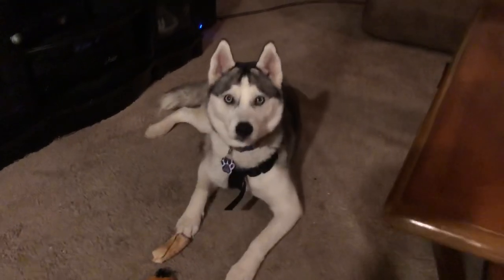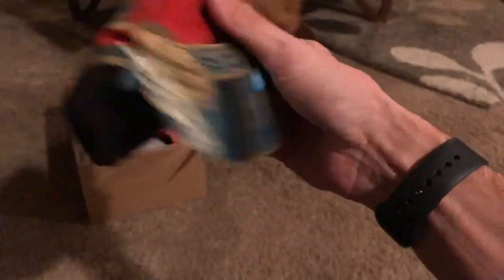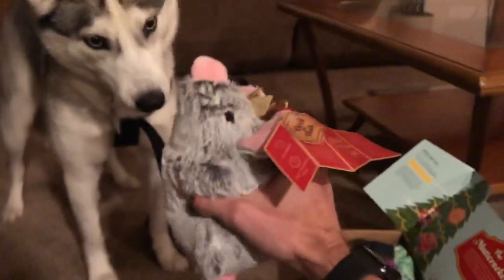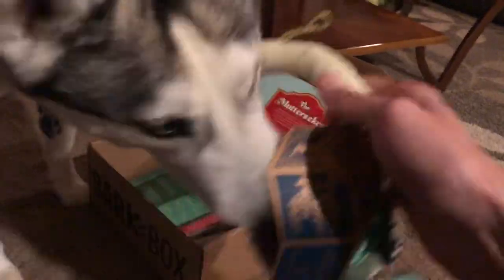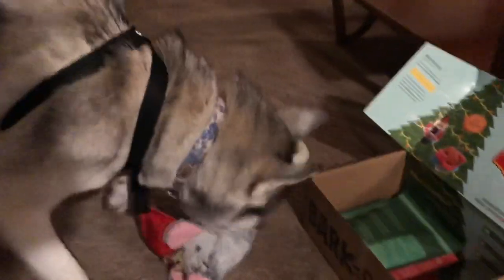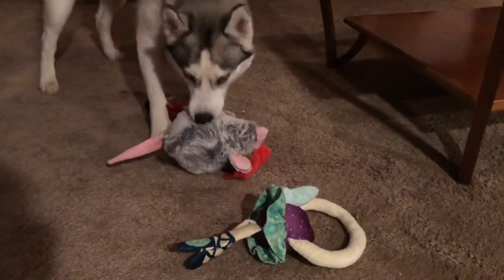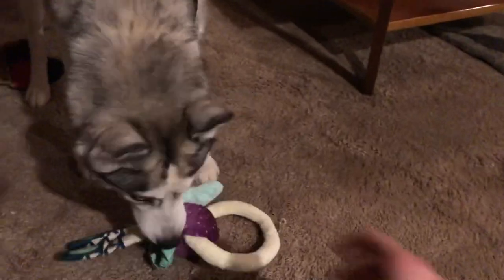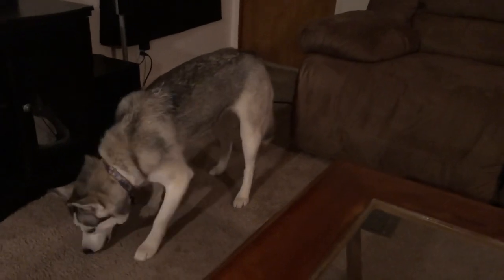December 2019 BarkBox Unboxing